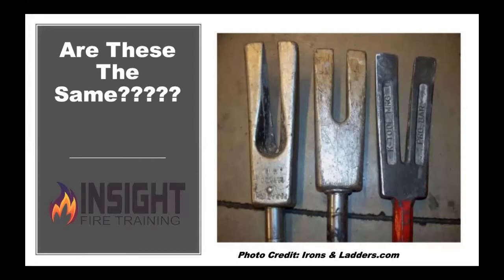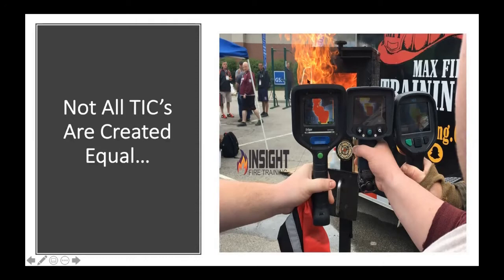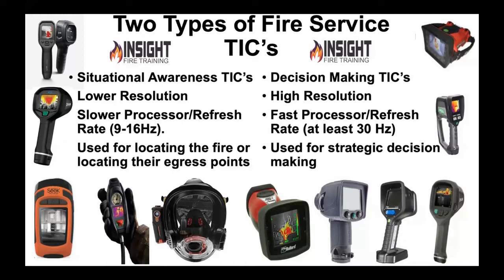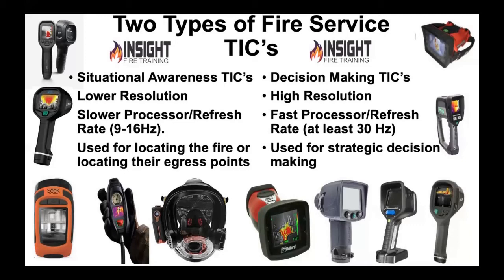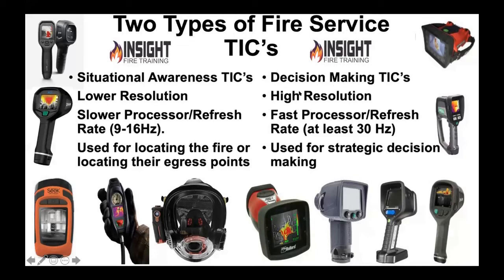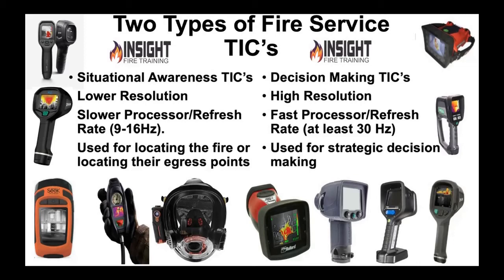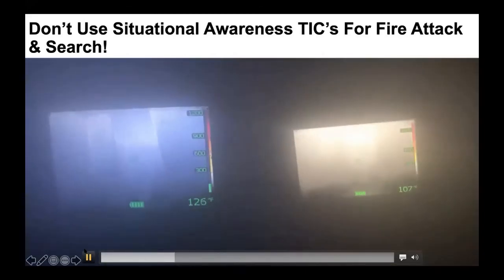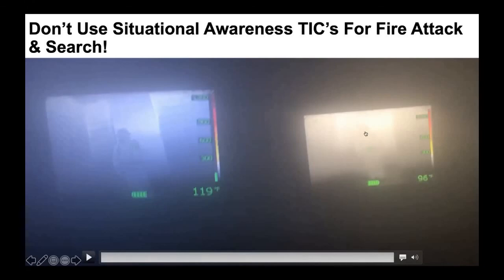Considering a Situational Awareness TIC? Read & Watch This First!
Considering a Situational Awareness Thermal Imaging Camera?
Read and watch this first!

Due to the current “buzz” and numerous questions about Situational Awareness Cameras being marketed today we have the following information to share along with a 10 minute education video on Situational Awareness Camera(s):

Currently there are 5 different situational awareness TIC’s on the market. They all have their Pro’s & Con’s. I have ranked them in order based on their specifications and criteria so that the end user can make an informed decision based on data, performance, and not a sales pitch.

FLIR K1 & K2:
FLIR K1 is not originally designed for interior fire use but is an excellent tool for exterior, investigations, and Incident Commanders. It is the only radiometric TIC on the market meaning that it stores images with radiometric data. This means that every pixel is a temperature measurement and could be valuable evidence for investigators in court. The K1 is low cost ($599), Resolution (160x120) Low but it has MSX like the K2 where it overlays the digital image and the thermal image. However the digital image is lost in zero visibility environments due to an absence of light. It is also equipped with a 300 lumen flashlight. The Field of View is Excellent!. The Color Palette is Excellent and follows TI Basic and all K series cameras (engages at 300 degrees). The refresh rate is almost 9 hertz and is very SLOW! However, you can go into FLIR tools and lock it in Low Sensitivity so it does not lag so terribly when it sees high heat. This comes at a cost to the end user as it loses detail in the lower temperature regions. I have burned with it extensively and was fortunate to do test burns with it before it hit the market.

The K2 is low cost ($999-$1495), Resolution-Low but it has MSX, Battery life on both K1 & K2 are excellent, Color Palette-Excellent-TI Basic same as all K Series TIC’s and engages color at 300 degrees. Refresh rate: 9 Hertz (Very Poo!r) it is very slow to respond and lags terribly. However, with FLIR Tools, the end user can disable High Sensitivity eliminating the lag in these two TIC’s.￼

Seek Fire Pro: Cost (Low $499-799), The Resolution is Excellent! (320x240-highest on the market), The Field of View is Poor! (Very Narrow) The Battery life is excellent. The Color Palette is Excellent and is similar to TI Basic and engages at 300 degrees. The Refresh rate is 15 hertz which is Good but not great. Regarding refresh rates, 30 Hertz should be the minimum but the Seek Fire Pro does well with very little lag. The downside of the Seek Fire Pro is that is not well insulated and has a high failure rating after repeated exposure to heat in trainings. It also takes some getting used to in regard to its orientation.

MMTIC and SCBA Integrated TIC’s: word of warning, any TIC that is integrated into an SCBA will eventually have to be upgraded. How often do fire departments replace their SCBA’s? Not that often!

MSA G1 ITIC: Cost (varies). The Resolution is Good-240x180 but has a very small screen with a short hose that is difficult to scan the environment with. The Field of View is Poor. The Color Palettes are AWFUL as the majority of the color palettes are designed for thermography use which are low temperature and low contrast environments. MSA does not publish the color/temperature colorizations so there is no way a firefighter can use the colors to judge overall severity of heat. This device is also made by Seek Thermal. The Refresh Rate is Excellent at 30 Hertz!

Scott Sight: Cost (varies), The Resolution is Low! 160x120 with a thumbnail size screen which makes the images very difficult to discern especially those who wear glasses inserts in their Facepiece. The Field of view is very Poor!(very narrow). The Battery Life is terrible! The number one complaint is battery failure in addition to the batteries are not well insulated placed inside the mask and next to the end users face. An alkaline battery pops open at 302 degrees possibly exposing Potassium Hydroxide to the firefighter. The Color Palette offers 3 selectable but the TI Basic is recommended. The Refresh Rate is 9 Hertz (Very Poor) and it Lags terribly. In addition, the blue tooth feature makes it very slow to turn on the IMD followed by the MMTIC and waiting on them to sync all while getting dressed for a fire.